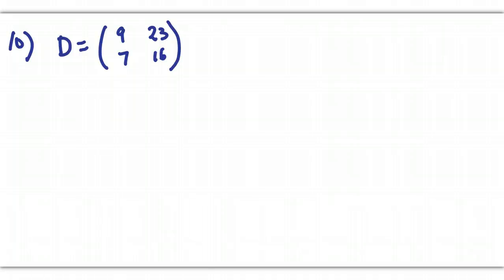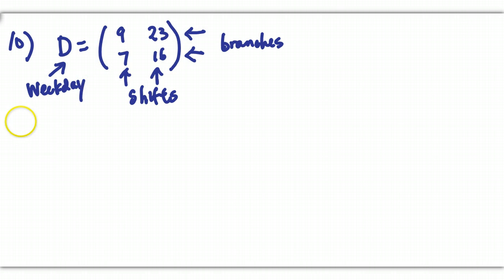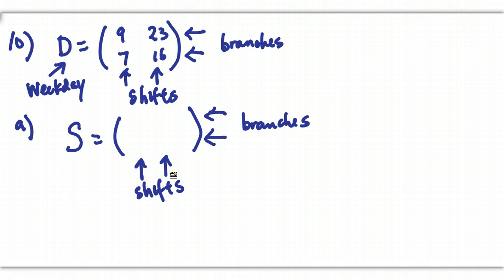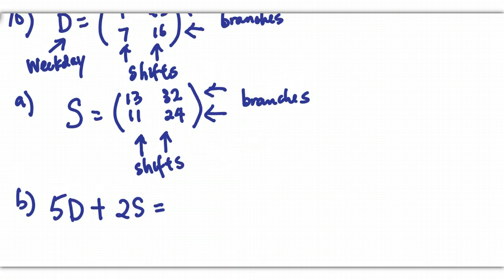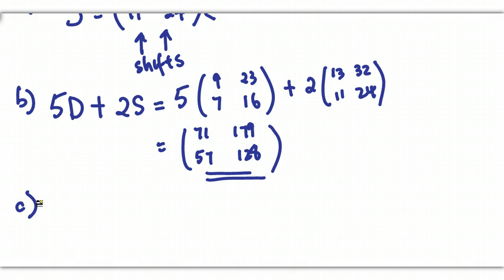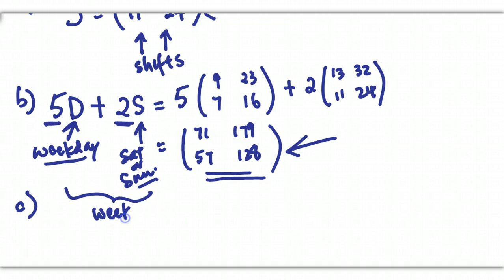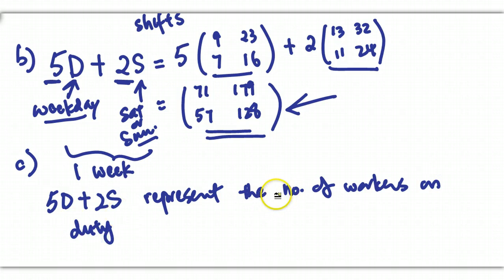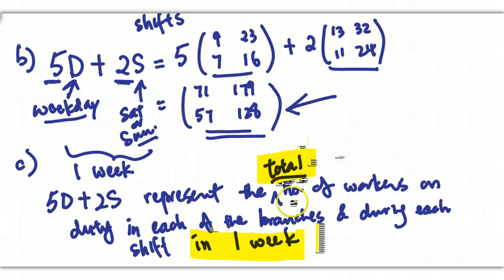Ex 3.3 Q10